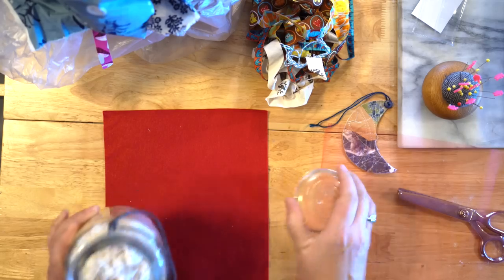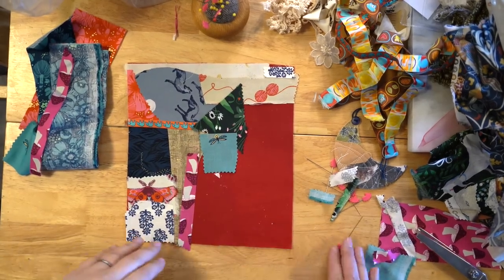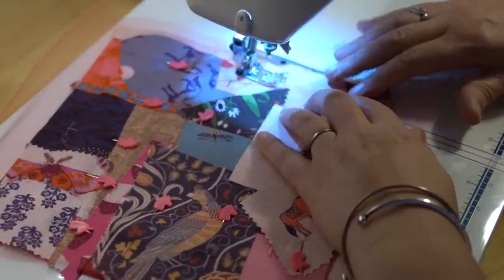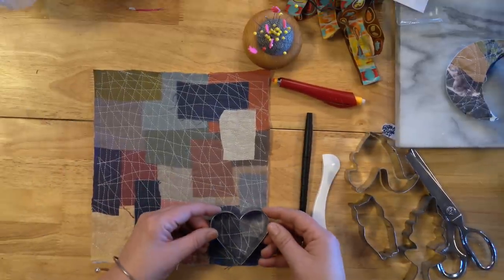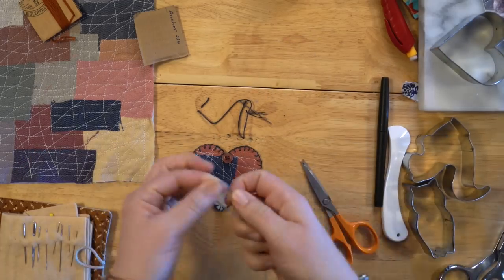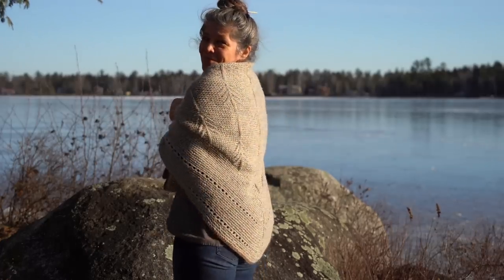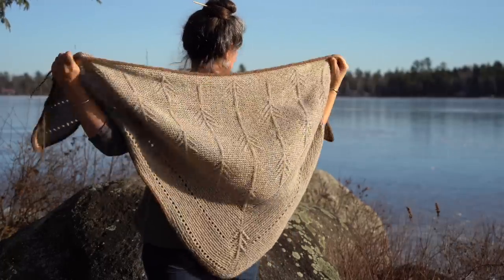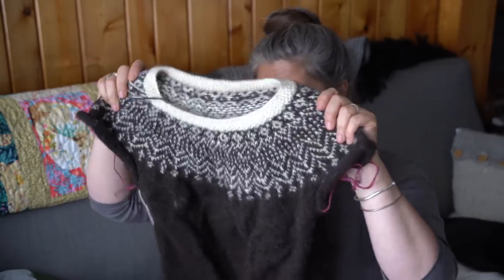Turning of the Year~III|KnittingPodcast|SewnOrnaments|OracleDeck|Calling the Wild Back to Craft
You can also watch ad free there.

Music Attribution:

Song for a Winter's Night as sung by The Nancies